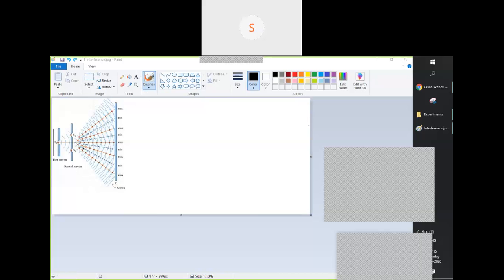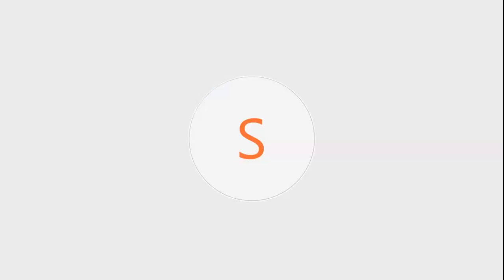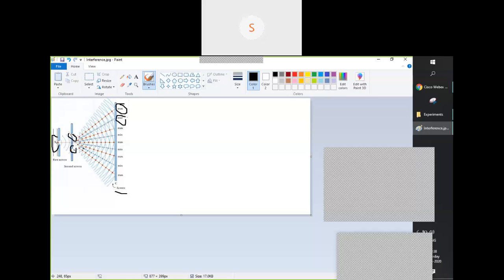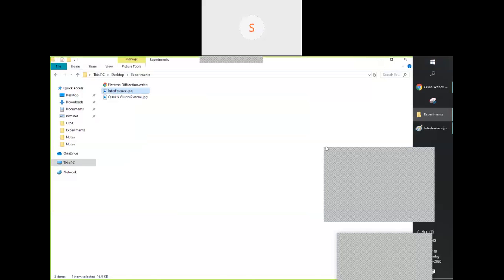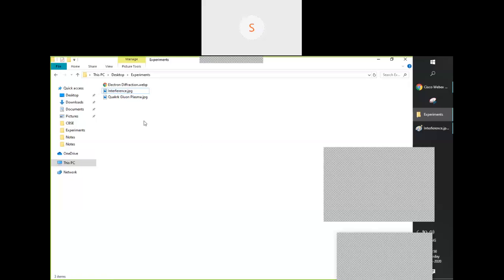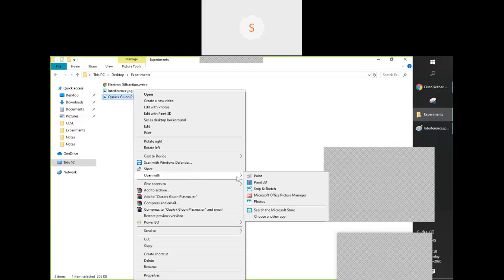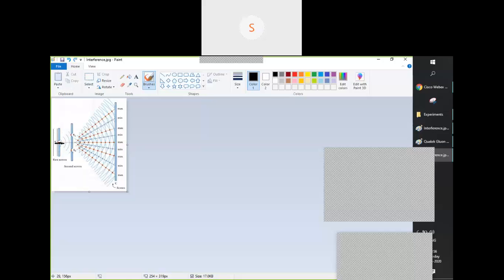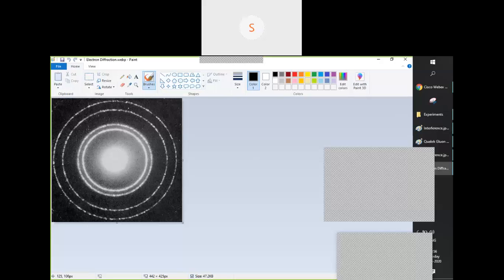Webinar with Saahil Gazi on Superposition of Geometric Dimensions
Light has dual nature, i.e., it acts as a wave and also a particle. This leads to the idea of Superposition and Quantum Mechanics as we know it. Since its invention, Quantum Physics has aided in the invention of quantum computers and many more associated things. In our first Student Speaker session, learn about the introduction of superposition in Geometrical Dimensions, what if all the Geometrical dimensions, which we are able to perceive and higher, are in a superposition in one way or the other.